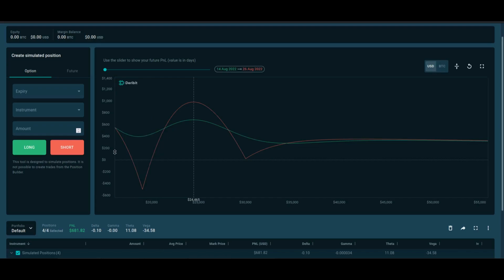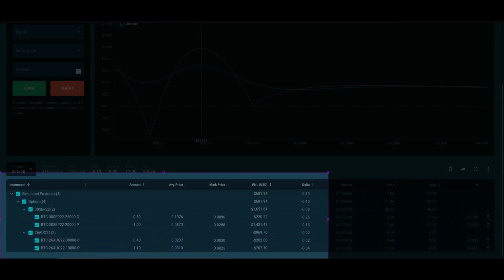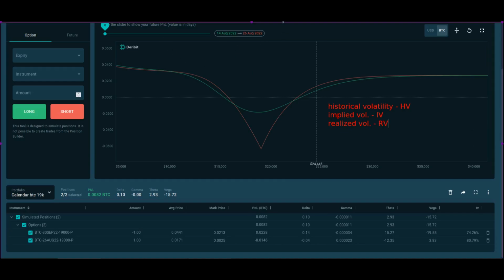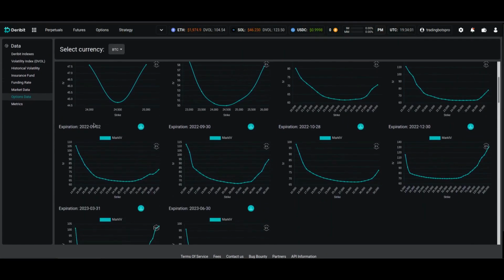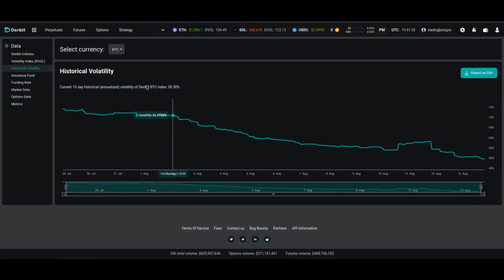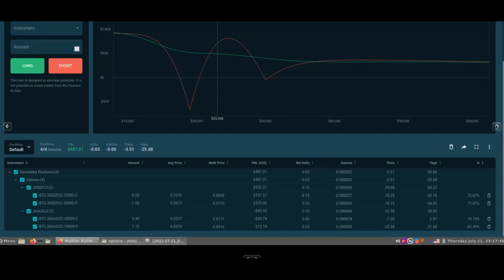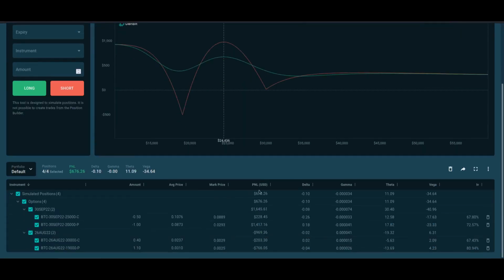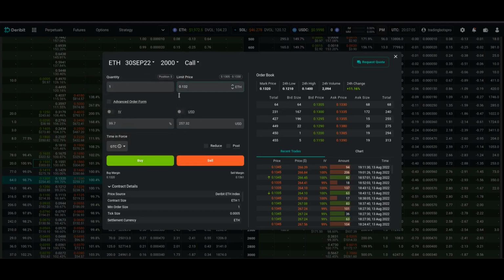Weekend evening mood. Options trading: invisible power of volatility.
Feel free to use video speed like x1.75 - that'll be still fine ^^

If you would like to say me 'Thanks!', you can use the following ways:

~ Promote my channel by:
~~ pressing like button
~~ subscription on my channel
~~ sharing the content you was interested in

You are welcome on Weekend evening mood series!

This time, I'd like to talk about crypto options trading of volatility. I created my position on 21st of July and have been tracking up now (3 weeks). Position gave about 3% of profit in the first 23 hours after creation, but i decided to track it further and in 3 weeks it did about 12%. I tried to explain some nuances about logic of position creation and how option greeks influence on position float PnL. Make some Puerh tea or awesome Brazil coffee and let's get started!
In this video I'm going to cover:
~ Intro 00:00
~ Options position builder from Deribit and why I used Deribit 00:30
~ Explanation of fundamental idea for position creation 04:24
~ Option combination Calendar and volatility skew 09:05
~ Greeks introduction 14:23
~ Couple of words about volatility: HV, RV, IV 16:15
~ Volatility smile or volatility skew 25:50
~ How Calendar works 28:00
~ Option combination Diagonal Calendar 30:45
~ How diagonal calendar changed during 3 weeks and its PnL 41:37
~ What is Delta neutral strategy? 52:43
~ Couple of words about margin and options on ETH and SOL 54:34